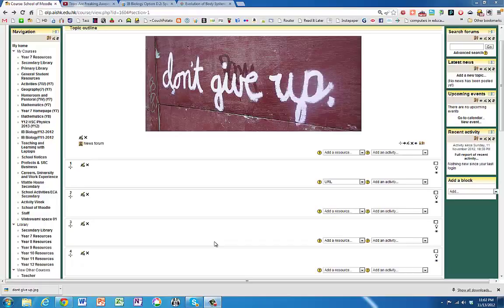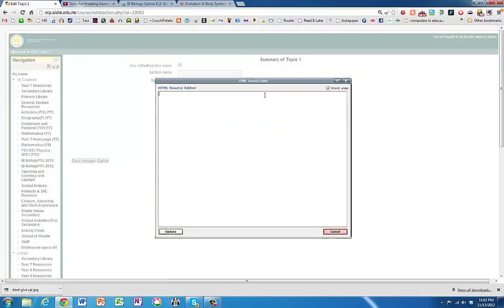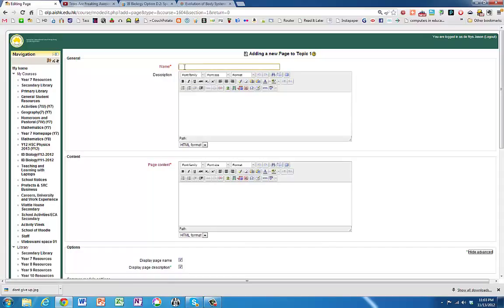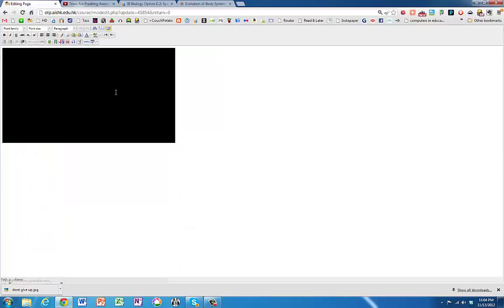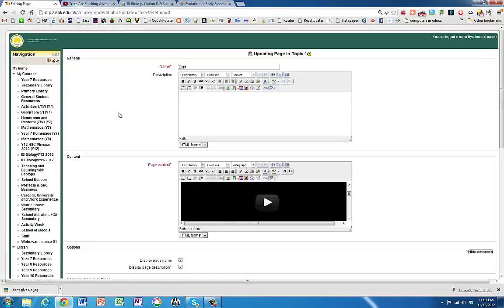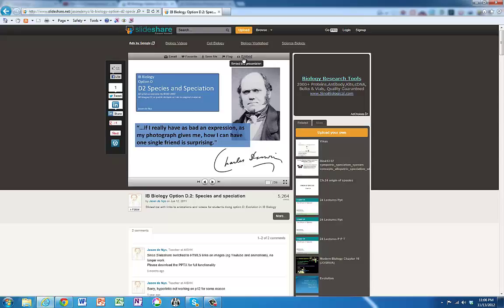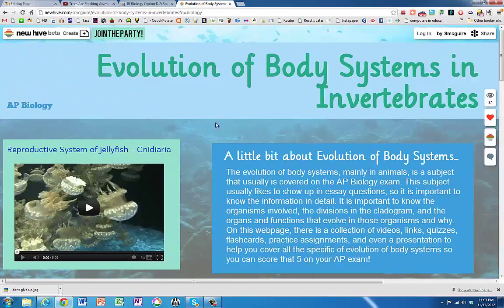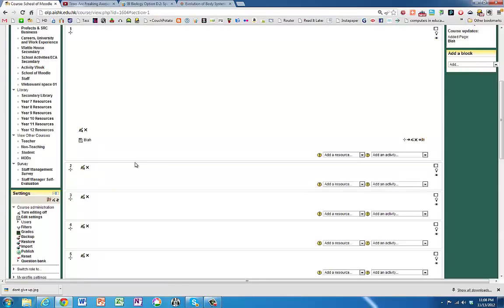Embedding YouTube clips etc into Moodle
تعليم Education